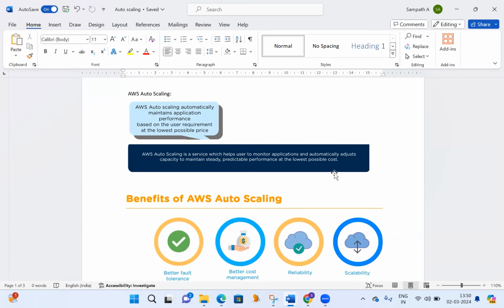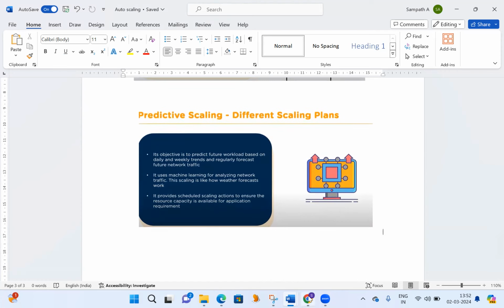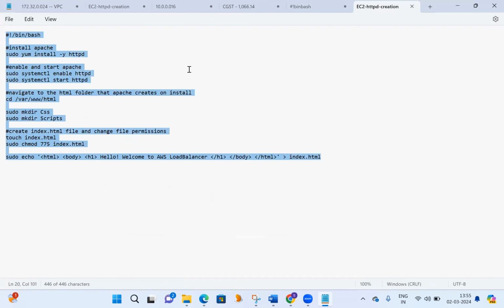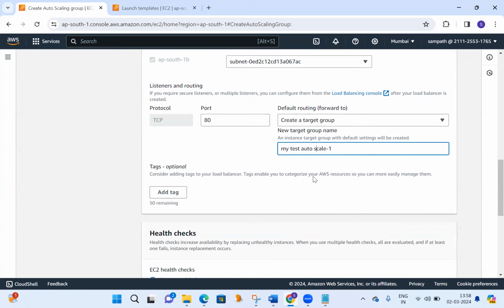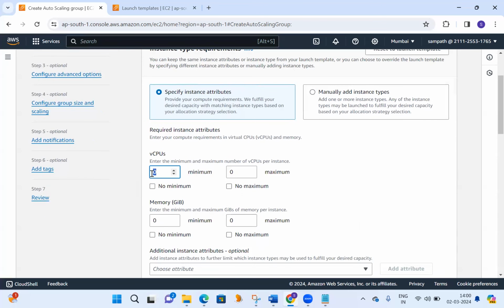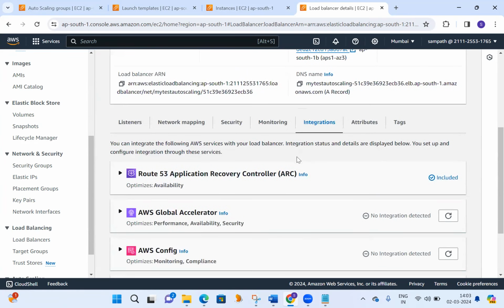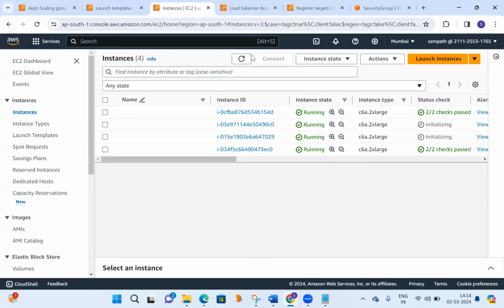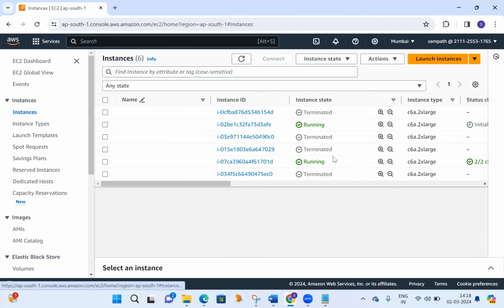AWS Auto scaling real time explanation